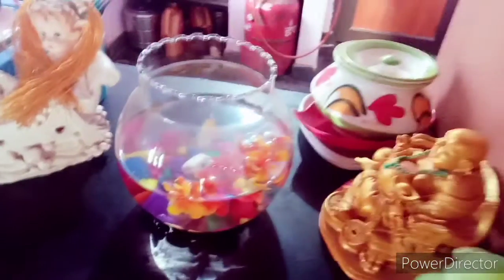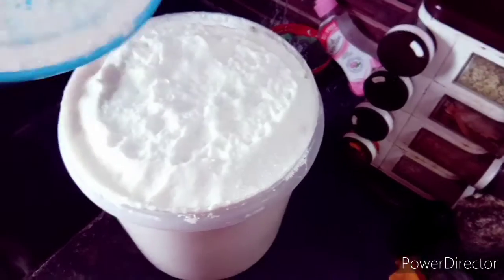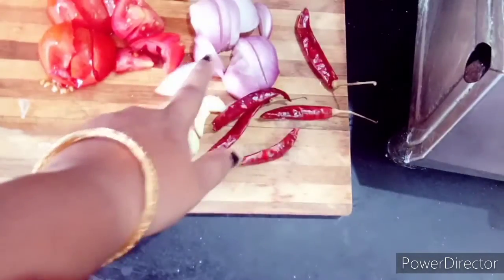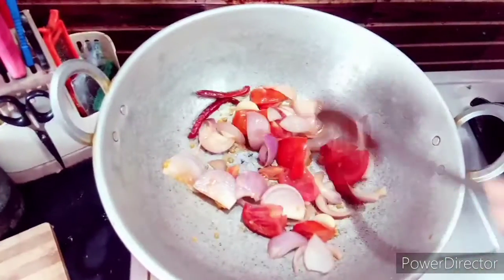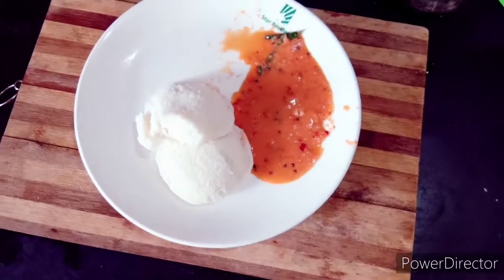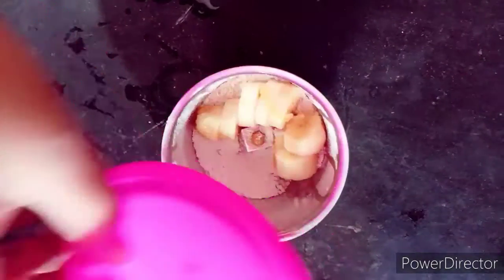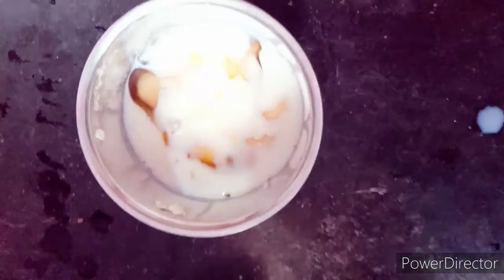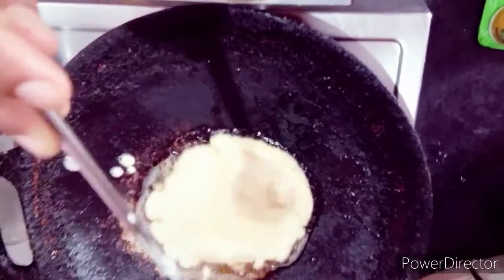Lockdown time breakfast / Weight loss Oats pancake / easy spicy chutney with idly/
Im a tamil vlogger in tamilnadu

Quarantine full vlog routine

2020 tamil new year vlog lockdown

Lockdown fish kulambu / cleaning habbits

Laddu only 2 ingredients